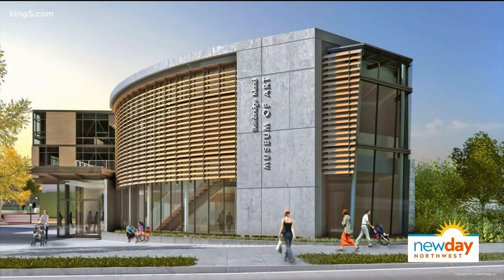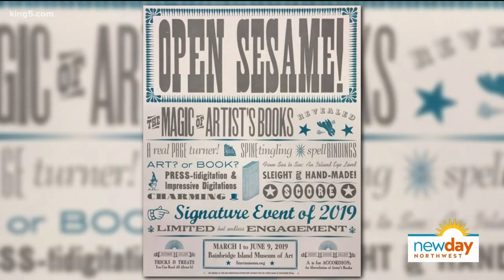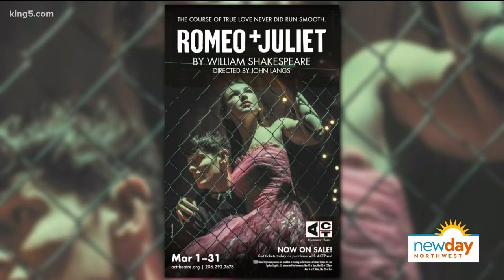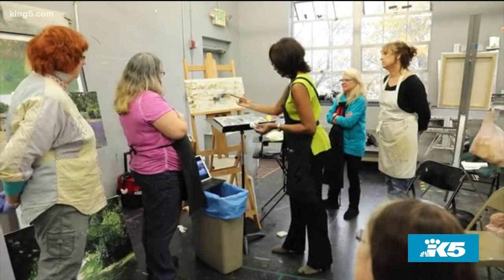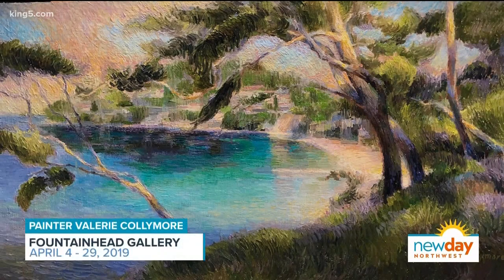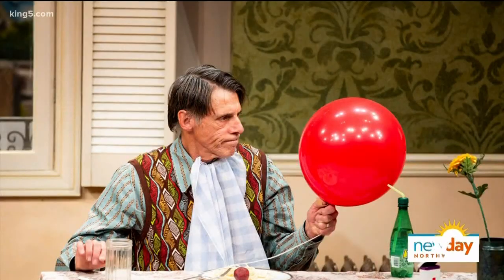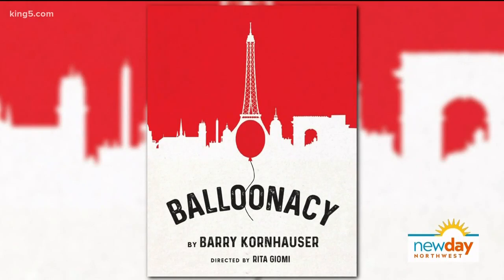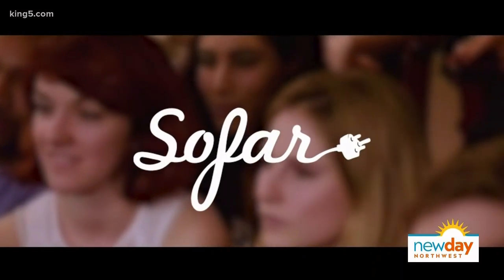Here are the events you can't miss this week - New Day Northwest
Nancy Guppy from Art Zone gives us her itinerary of artsy events.